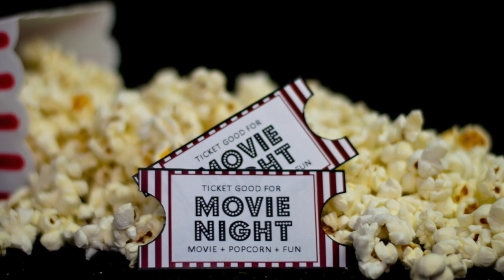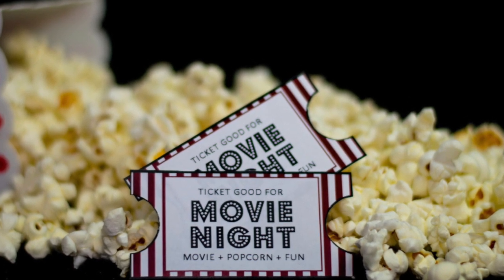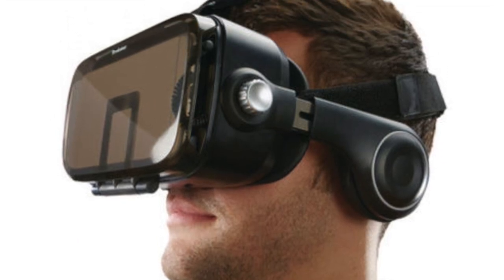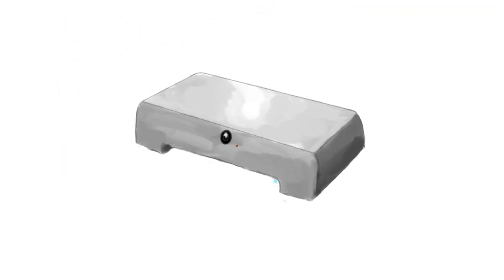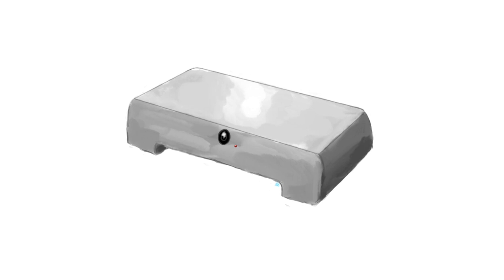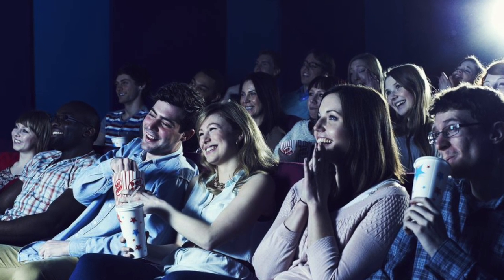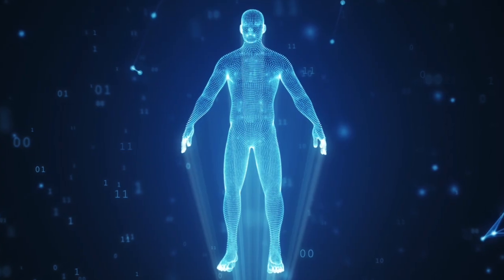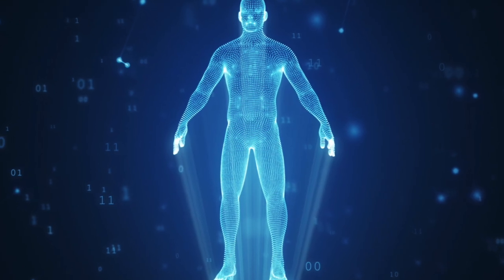VRTV Commercial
An advertisement for a fake product I came up with called the VRTV.